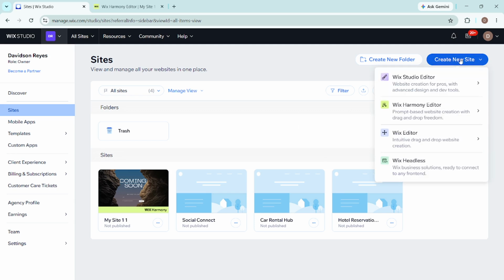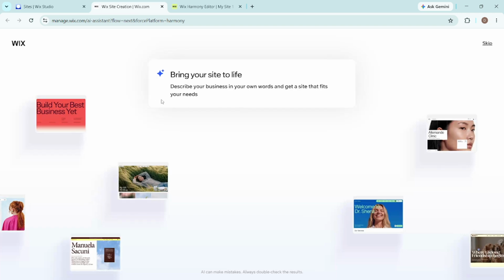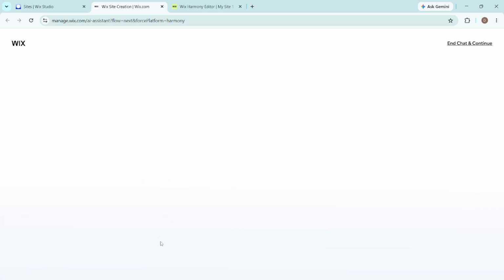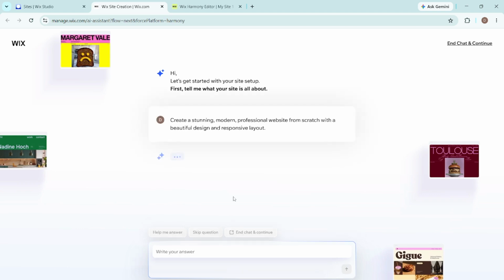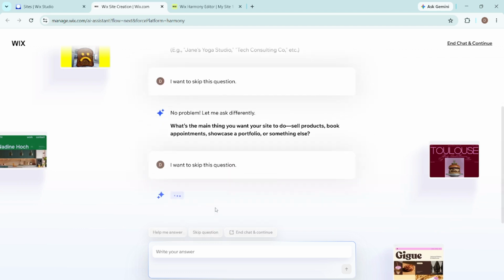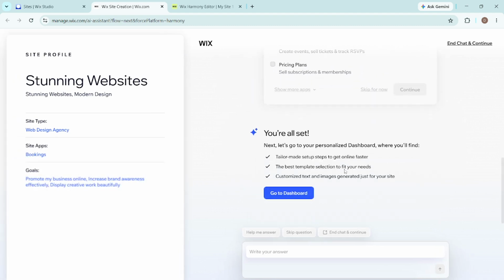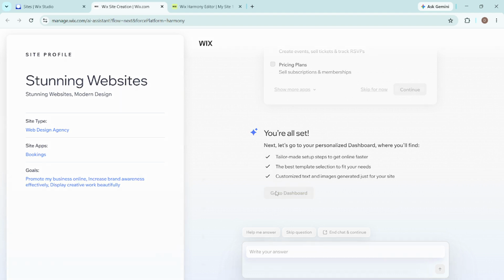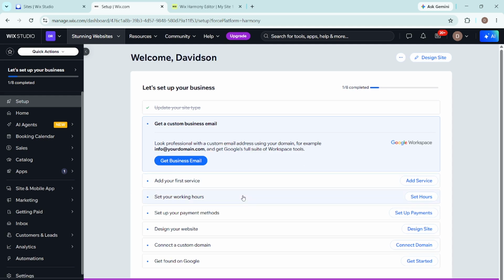How to Build a Stunning Website From Scratch With Wix Studio [2026 Quick Guide]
Learn how to build a stunning website from scratch with Wix Studio, step by step. In this tutorial, you’ll use Wix Studio to design, customize pages, and publish faster than ever. If you’re searching for Wix Studio website tutorial, how to build a website with Wix, or Wix Studio design tips, you’re in the right place.

-Google Drive
-Google Meets
-Google Sheets
-Google Chrome
-Google Forms
-Google Gmail